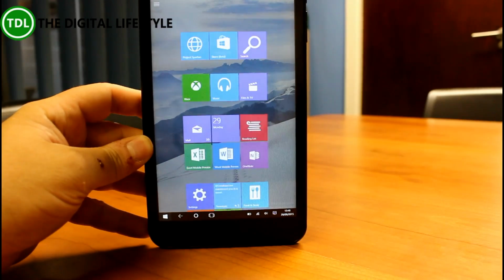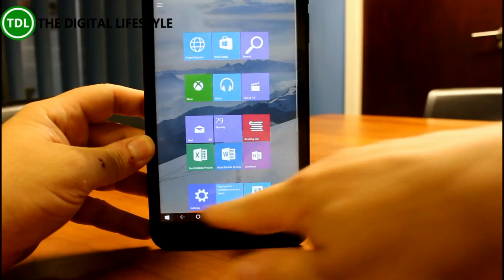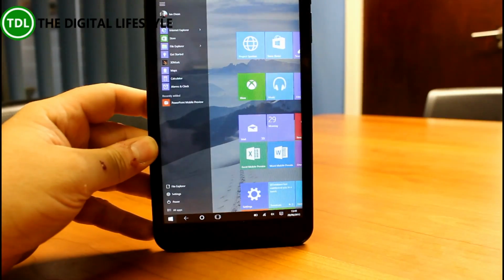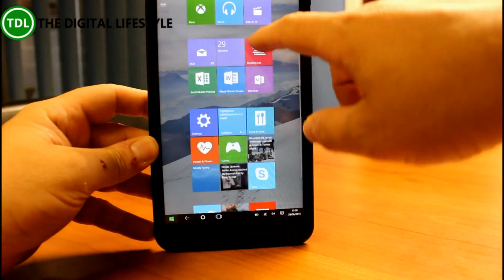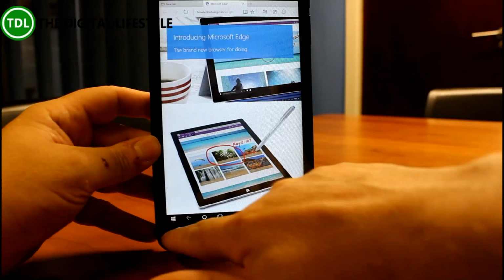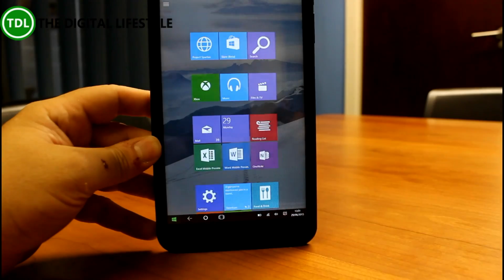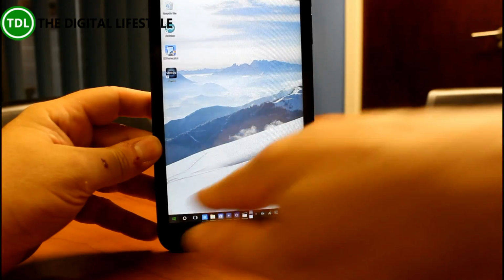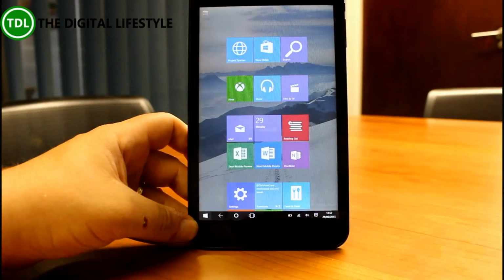How well does Windows 10 work on a £59 Linx 7 tablet?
Last year when I reviewed a £79 Linx 7 tablet I was really impressed with how well Windows worked on such a cheap device and I had a lot of feedback from readers asking questions about the device. As Windows 10 gets closer to final release I thought I would see how well Windows 10 works on the cheap tablet.

The first thing I thought may be an issues is that Linx 7 uses a compressed image of Windows 8.1 designed to reduce the space taken by the device (which has 32GB of storage). When the Windows 10 Insider Program was announced Microsoft said that compressed images (WIMboot) installations wouldn't be supported, however this doesn't seem to be a problem with the Linx 7 and Windows 10 build 10130.

I downloaded the 32bit ISO of Windows 10 build 10130 to the Linx 7 and then mounted the ISO file and ran the setup.exe. I let the installer do an in-place upgrade and in about 30 minutes Windows 10 was up and running. After the install completed Windows Update downloaded the video drivers and Windows 10 updates, the Windows Store app also downloaded the Windows 10 apps like music, videos and Mail.

So in just over an hour with minimal intervention the tablet is working very well. In fact Windows 10 fixes one of the main issues I had with the Linx 7 which is the placement of the hardware Windows button, on this device it is up on the top bezel which I really dislike. On a tablet with a Windows key just below the screen it is easy to tap it without moving your hands from the holding the tablet and having the button up on the top is a real pain but with Windows 10 the Windows key is ever present on screen making it easy to select.

Overall the tablet works as fast, maybe a little faster that it did with Windows 8.1. Windows 10 works very well on a small tablet, the only think I really miss is the ability to swipe up from the bottom to bring up the all apps list.

For £59 (from Amazon) you get a 7 inch Windows 8.1 tablet which can be upgraded to Windows 10 for free (either via Windows Insiders or waiting until July 29th for the RTM version) and has MicroSD, MicroUSB and MicroHDMI for expansion needs.